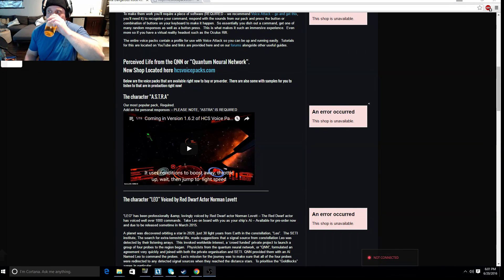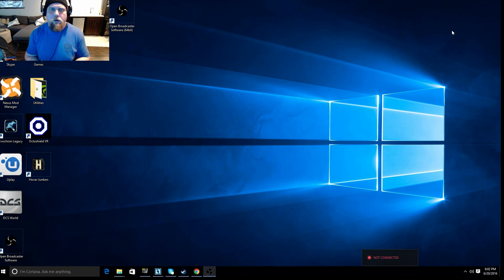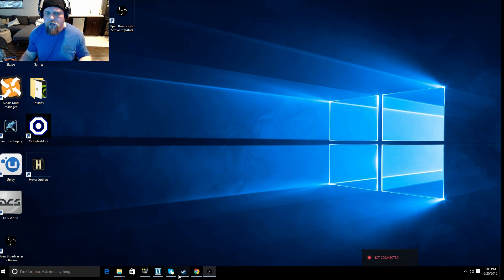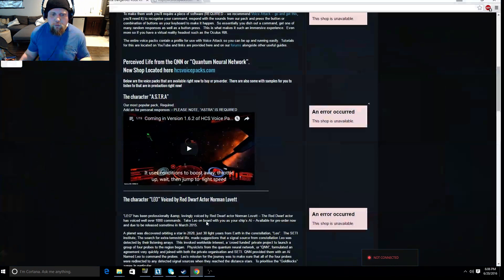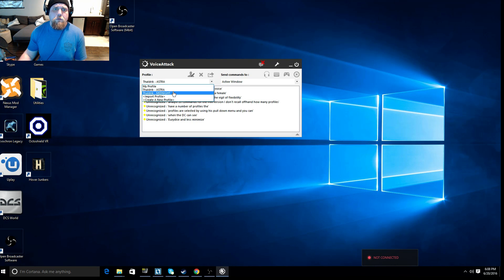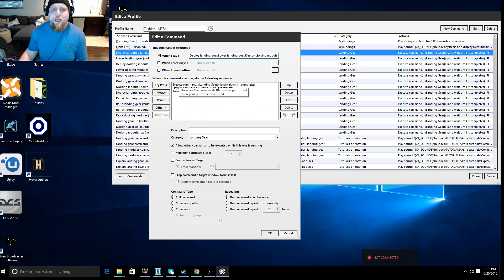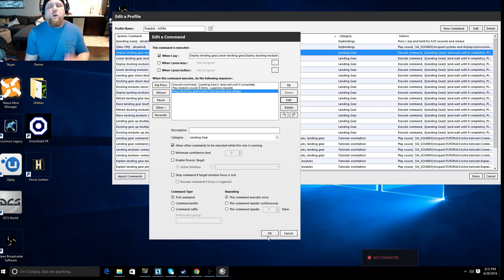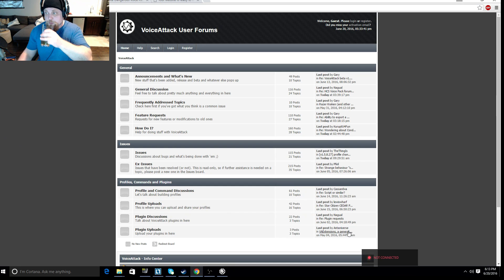VR: Using Voice Attack with Rift/Vive to retain immersion in Virtual Reality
Quite a few of you asked me about doing a follow up on Voice Attack to find out more about the application.

In the video I show you how the program works through voice recognition and keystrokes. This frees you up from having to either remove your HMD, peak through the gap by your nose or even return to keyboard in Room VR by simply using voice commands the application converts via voice recognition software.

I primarily have been using this application for Elite Dangerous but you could use it with any game, hell even windows desktop etc.